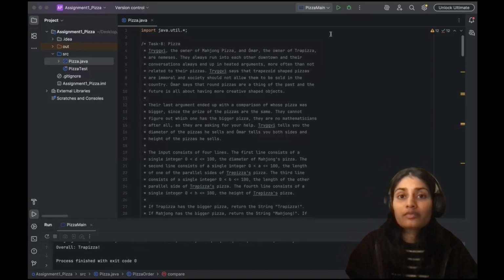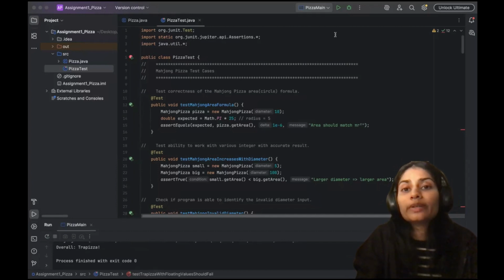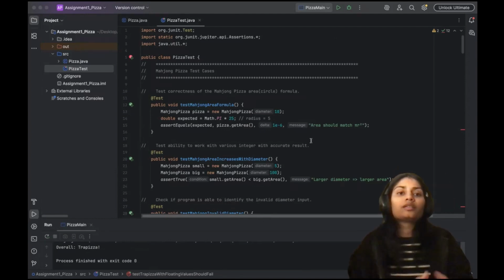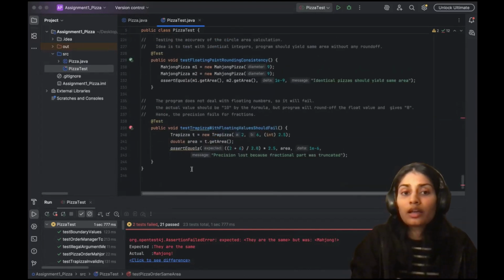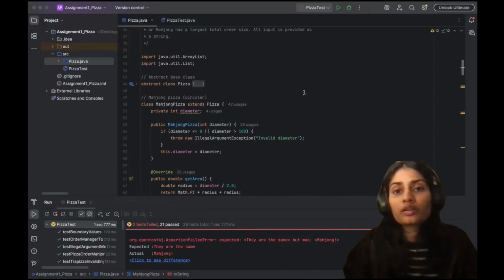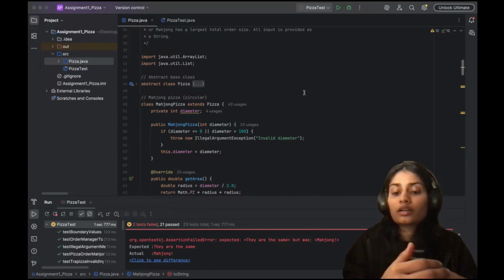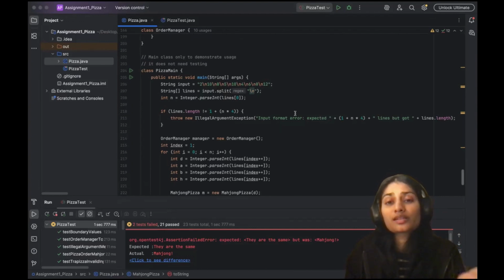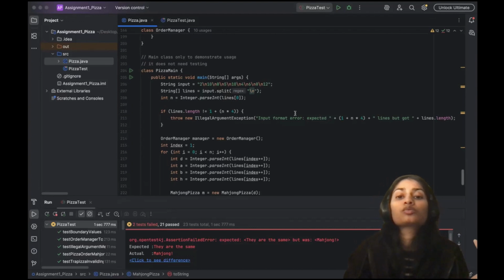Java Unit Testing (JUnit) - Evaluating AI-generated Code with JUnit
Java unit testing with JUnit framework to test the AI generated code's quality which covers multiple aspects of code testing.